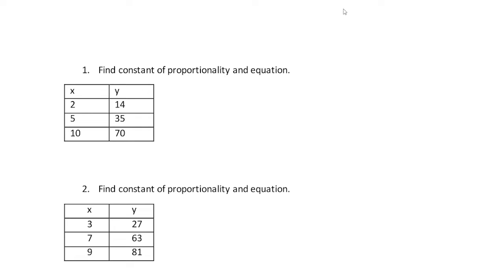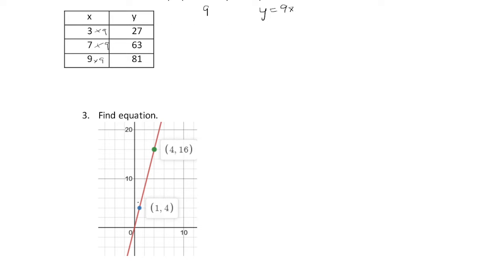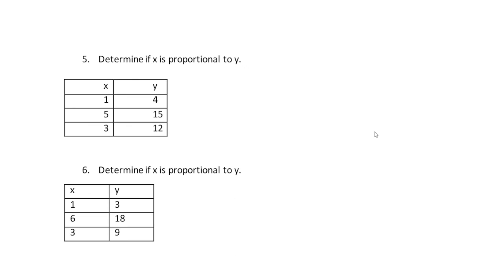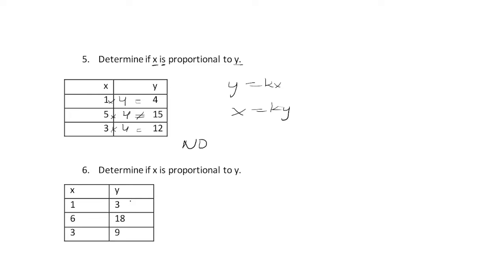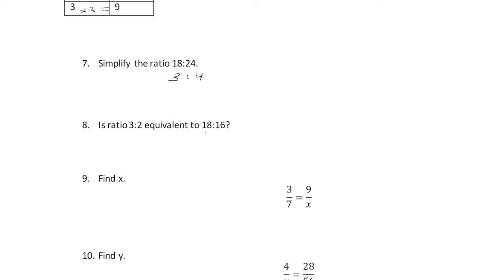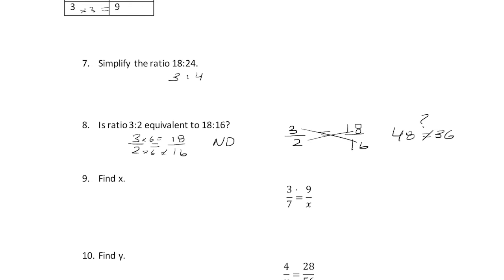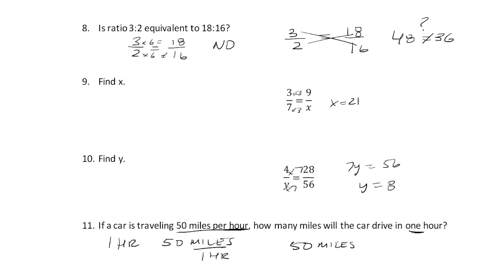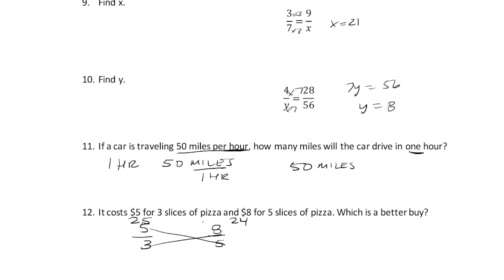Ratios and Proportions